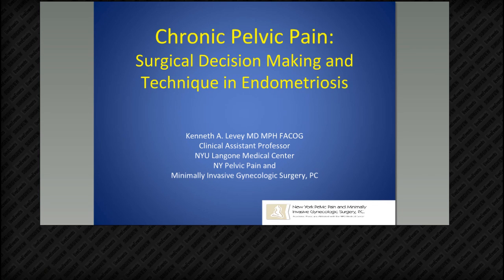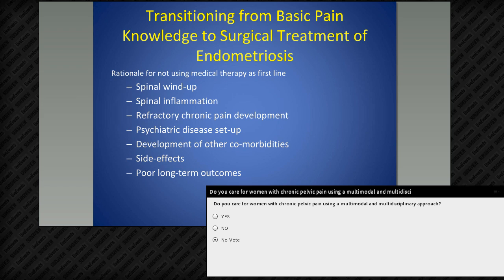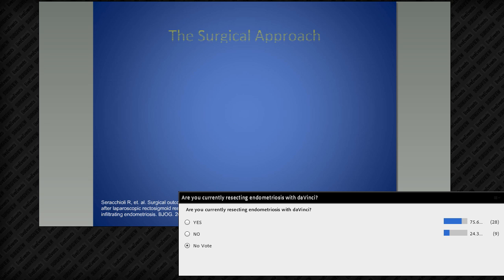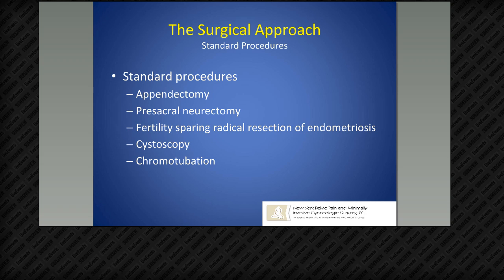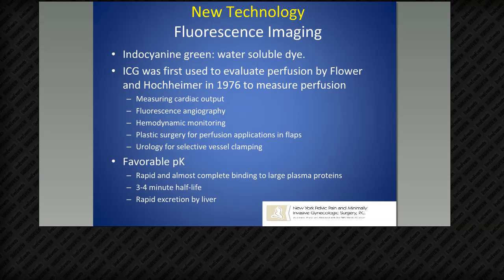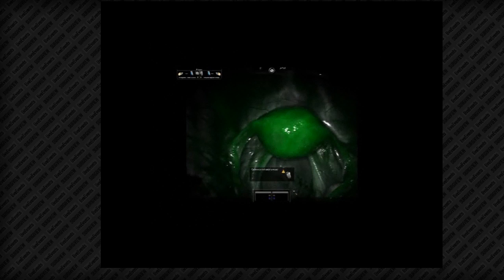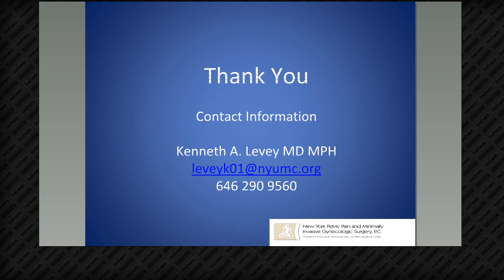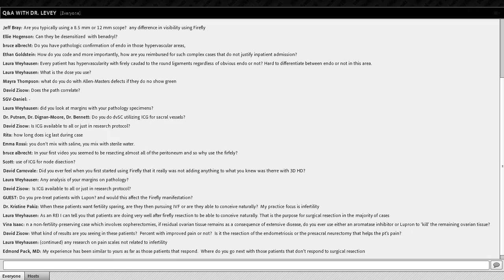Dr. Levey Presents a Webinar on Robotic Management of Endometriosis Associated with Pelvic Pain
Dr. Kenneth Levey presented a webinar on August 27th 2013 to an audience of approximately 100 expert gynecologic surgeons on the surgical management of endometriosis. Topics included chronic pelvic pain, endometriosis, daVinci robotic surgical techniques, and use of Firefly and indocyanine green. Dr. Levey is an expert in the multidisciplinary and multimodal management of chronic pelvic pain and its associated syndromes including endometriosis.